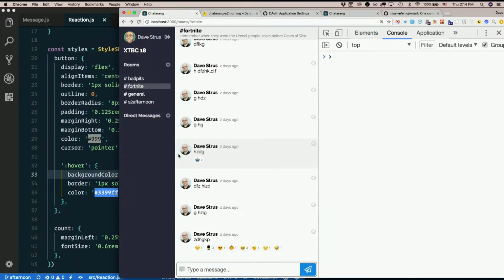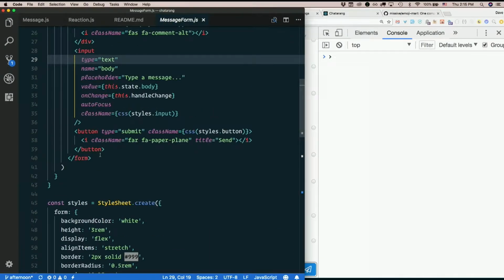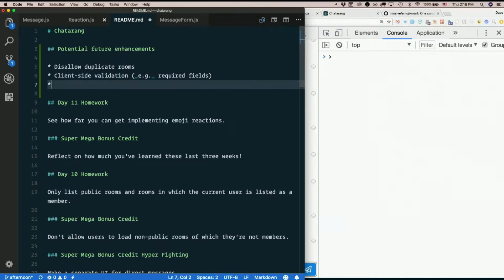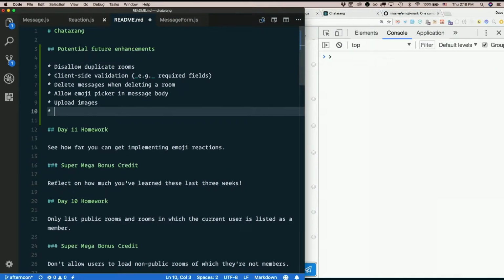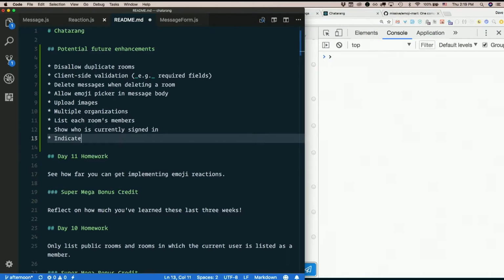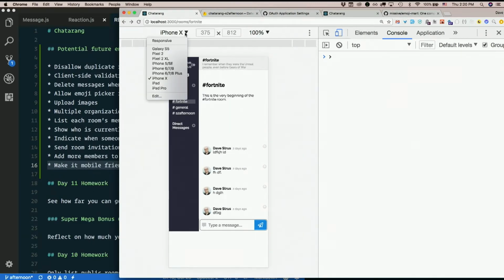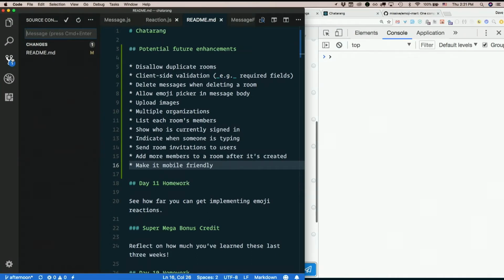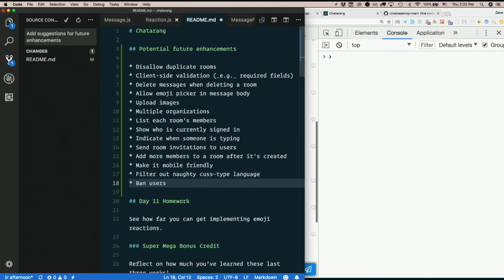Day 12 - Afternoon, part 3: Chatarang conclusion - XTBC 2018 Session 2